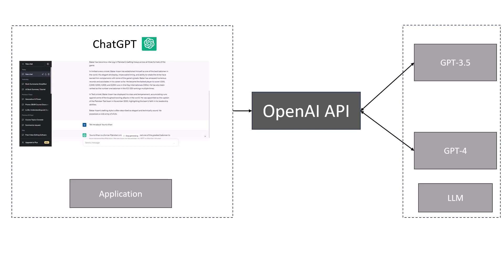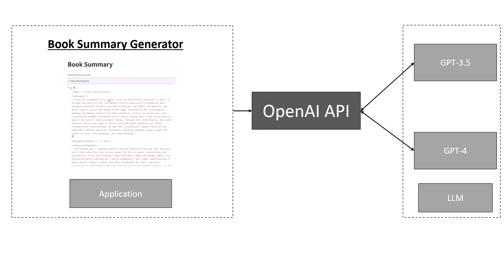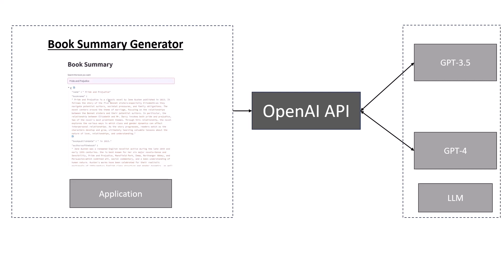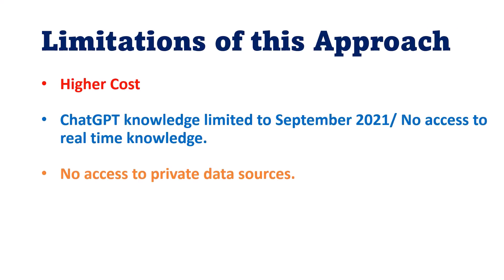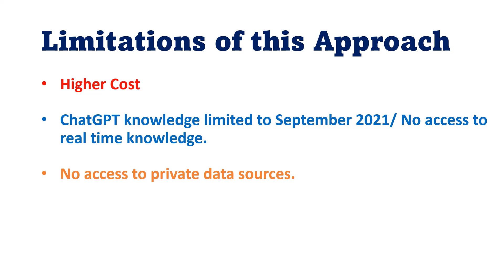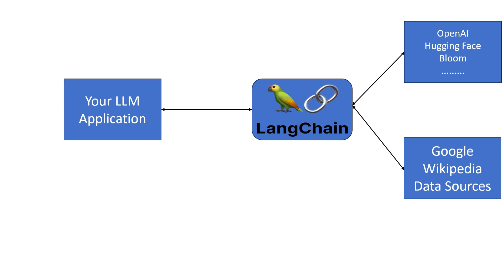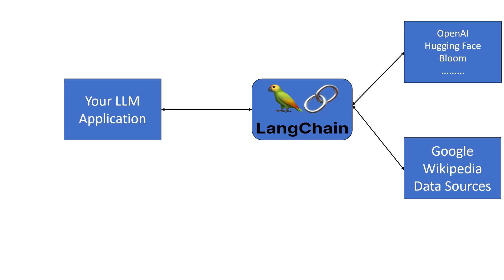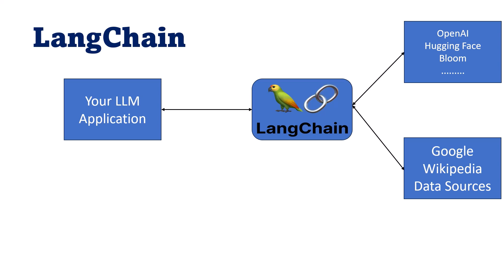What is LangChain | What kind of problems does it address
In this video 📝, we will learn about LangChain, what is LangChain and what kind of problems does it address

*📚 YOLOv7 YOLOv8 YOLO-NAS: Object Detection, Tracking & Web Apps in Python 2023 (13$)*